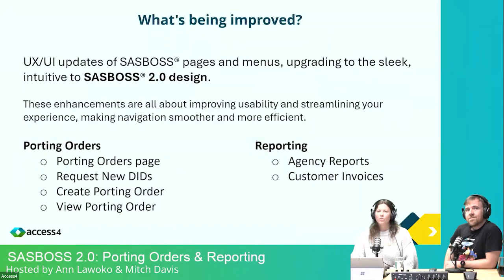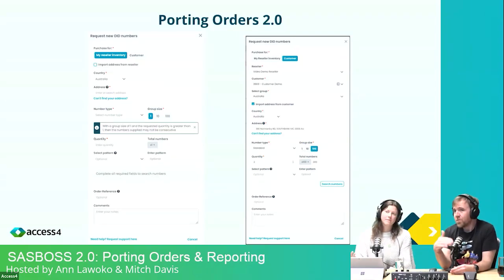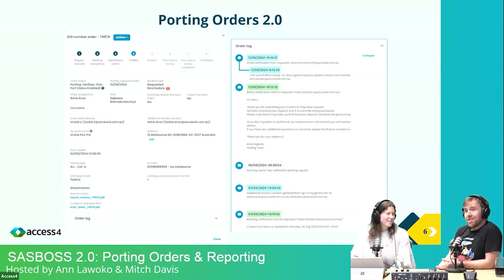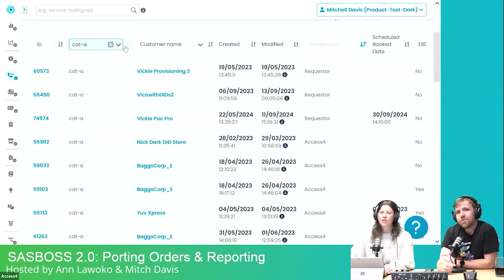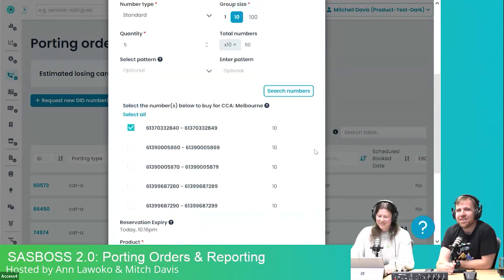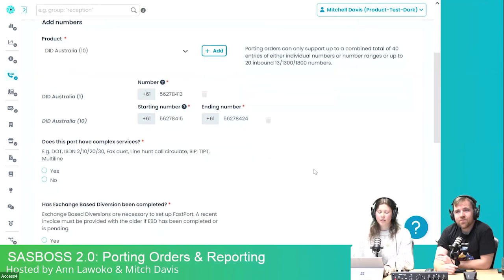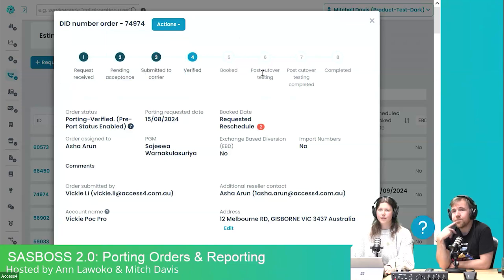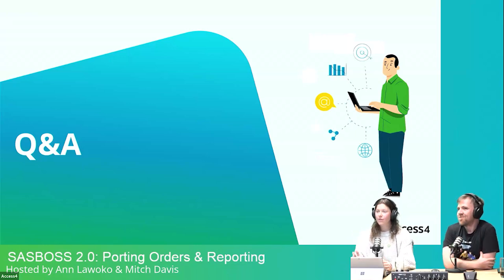SASBOSS® 2.0: Porting Orders & Reporting Pages – Live Demo & Q&A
Exciting updates are coming your way on SASBOSS®! This webinar explores the improvements in the next release of the SASBOSS® 2.0 rollout, focusing on Porting Orders and Reporting pages.

This webinar includes:

- A live demo: experience a real-time walkthrough exploring the SASBOSS® 2.0 enhancements and new features which have been co-designed with our Partners to improve your experience in the most valuable areas of SASBOSS®.
- Interactive Q&A session: this is your opportunity to ask any burning questions and address specific concerns.
- Personalised guidance: interact with our Head of SASBOSS® and Senior Solutions Consultant to explore how to harness the full spectrum of benefits offered by the new SASBOSS® 2.0 features.